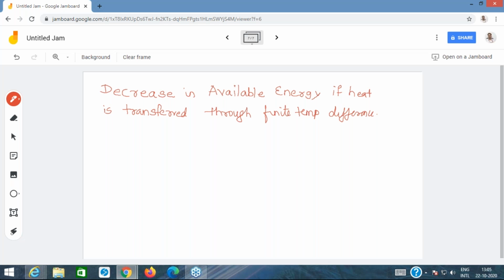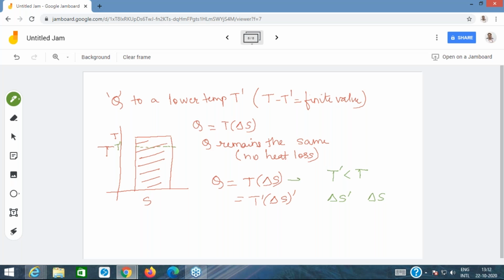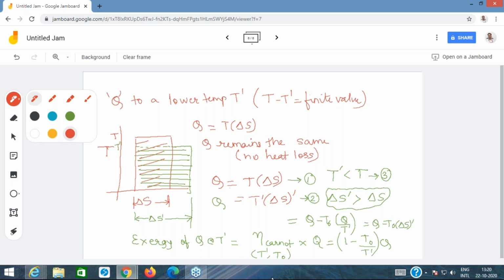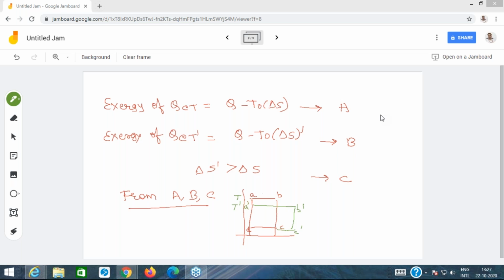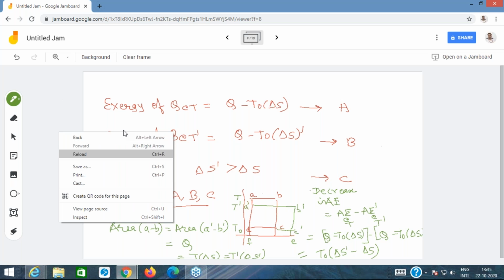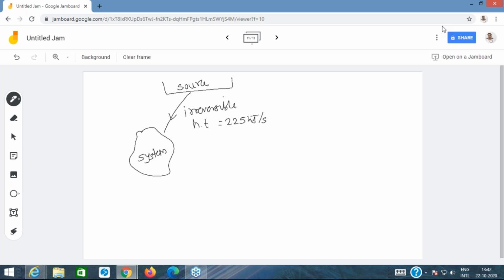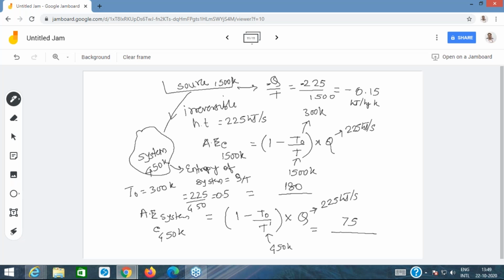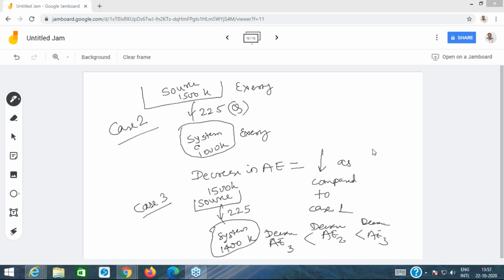Exergy- 04 Irreversible heat transfer and exergy destruction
Irreversible heat transfer and exergy destruction
decrease in AE